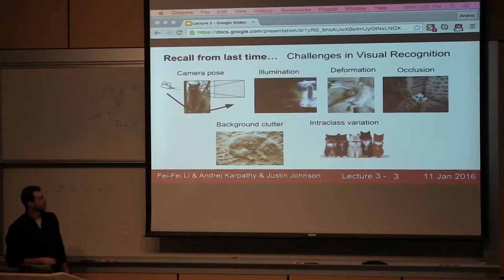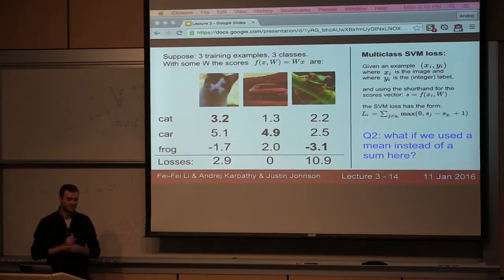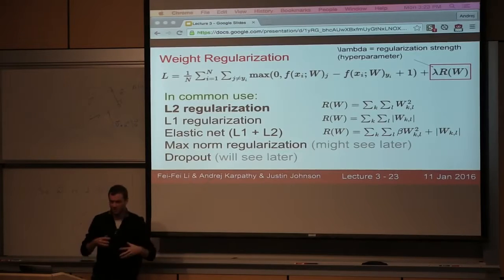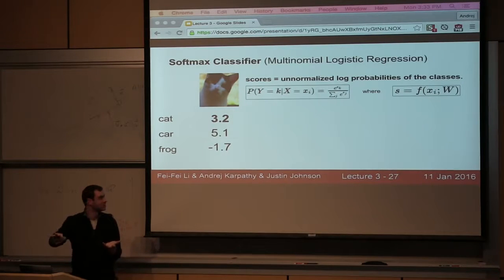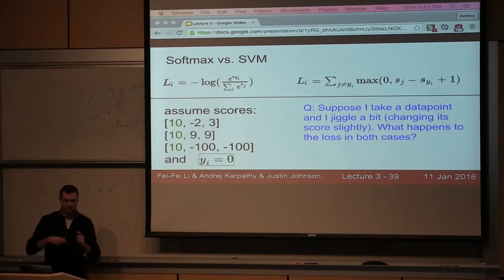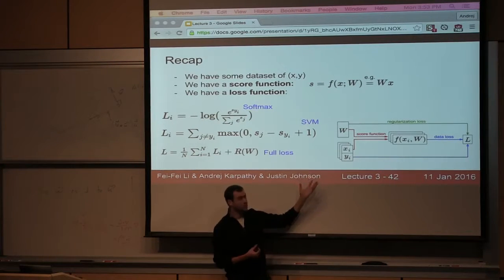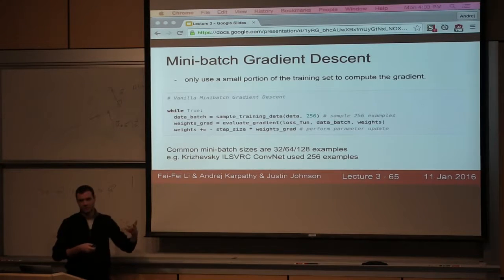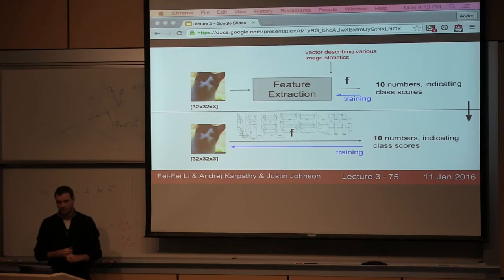CS231n Winter 2016 Lecture 3 Linear Classification 2, Optimization